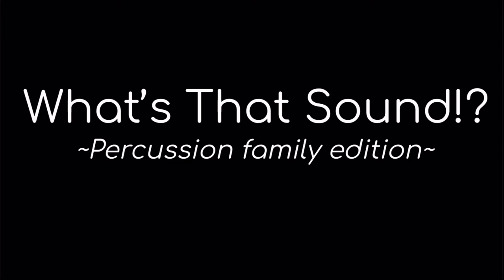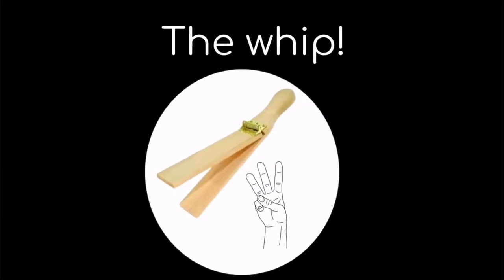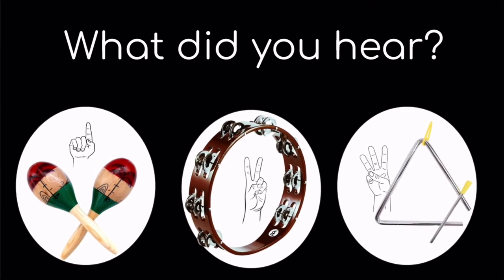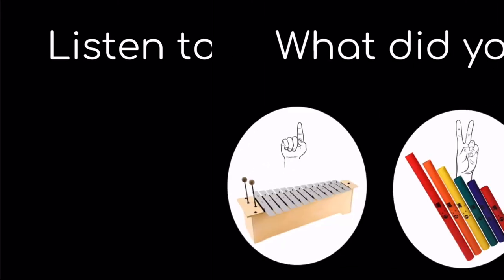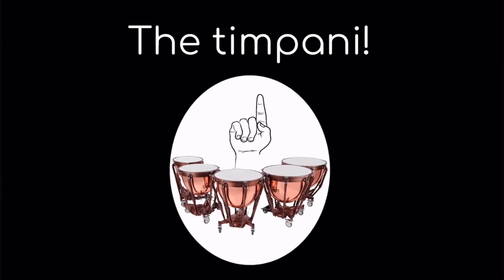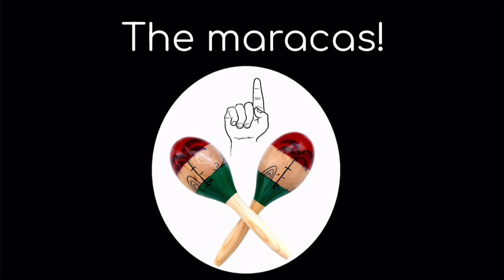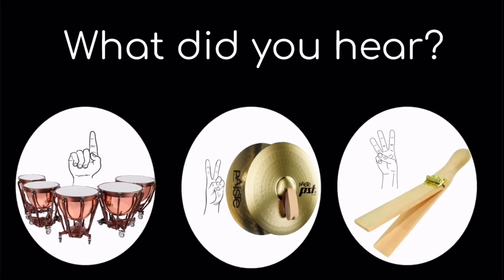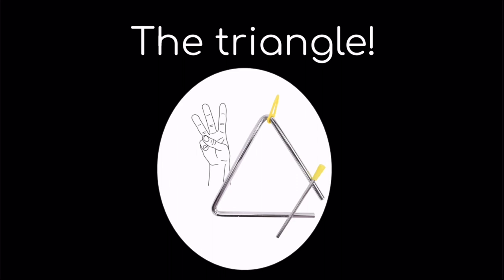What’s that sound? Percussion